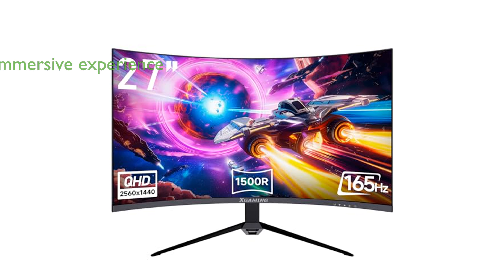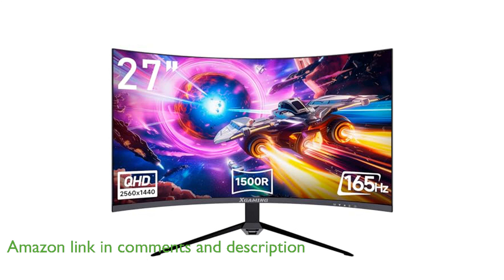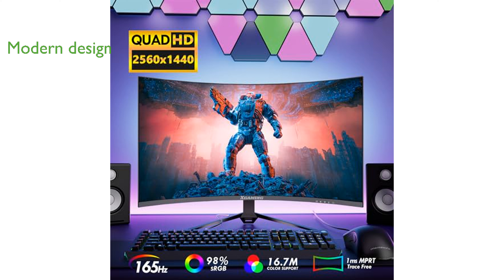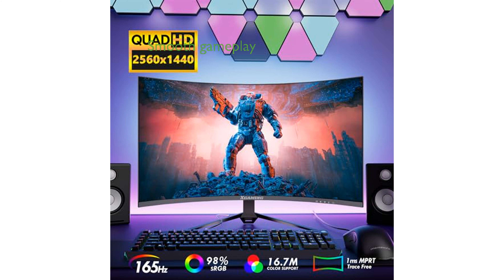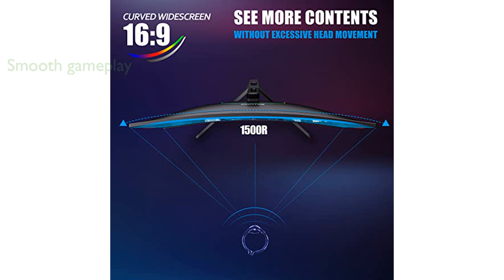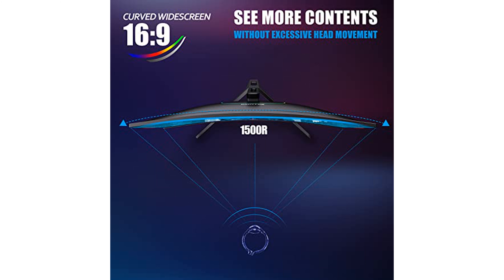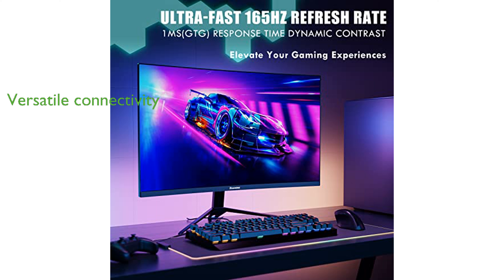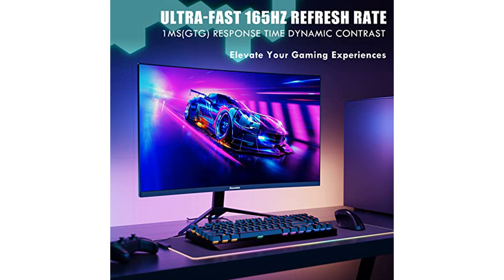REVIEW (2024): 27" Curved Gaming Monitor QHD. ESSENTIAL details.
The twenty-seven inch curved gaming monitor with QHD resolution of two thousand five hundred sixty by one thousand four hundred forty offers a visually immersive experience with an ultra-fast one hundred sixty-five hertz refresh rate and one millisecond response time.

Its modern design features a one thousand five hundred R curvature, ensuring a wider field of view without excessive head movement, and includes a stylish ultra-thin frame with a stable V-shaped base and rear LED light.

This monitor is equipped with AMD FreeSync premium technology, providing gamers with smooth and responsive gameplay by eliminating screen tearing and stuttering.

For extended viewing comfort, the monitor includes a blue light filter that reduces eye fatigue, irritation, and strain, allowing you to work, watch movies, or play games for longer periods.

The monitor's versatility is enhanced by dual HDMI two point zero ports, dual DisplayPort one point four ports, built-in speakers, and support for VESA wall mounting, making it suitable for various applications such as gaming consoles, home offices, and more.

The tilt adjustment range of negative five degrees to fifteen degrees ensures that you can find the most comfortable viewing angle for any activity.